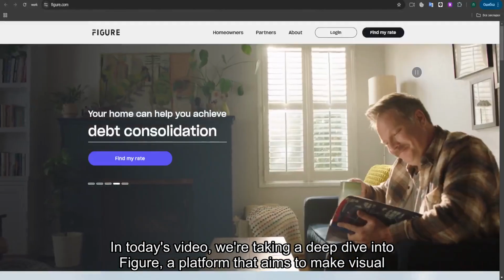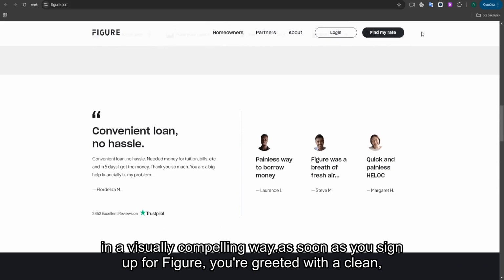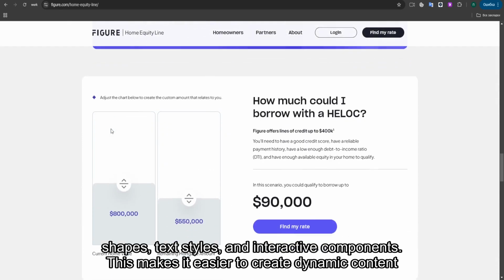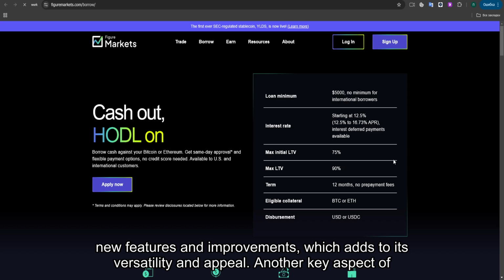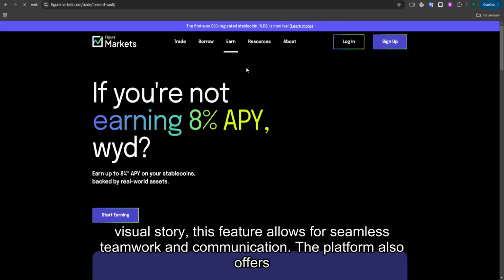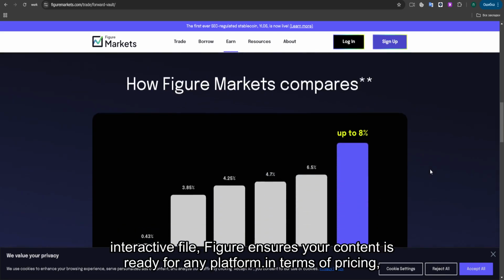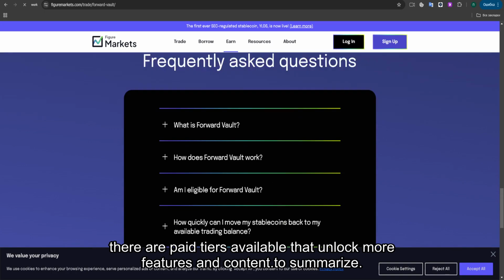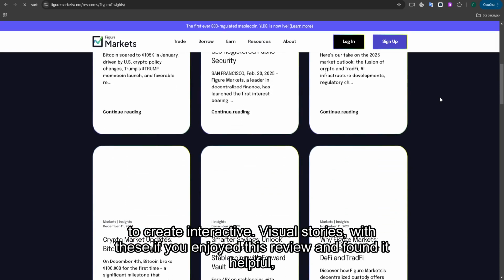Figure: Honest Review and User Experience of the Design Platform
In this video, I’ll be sharing my honest review of Figure, a platform designed for interactive visual storytelling. I’ll walk you through its features, user interface, and overall experience. If you're interested in creating engaging visual content or learning more about this tool, make sure to check it out. Many useful links can be found in the description below to help you dive deeper into what Figure has to offer.